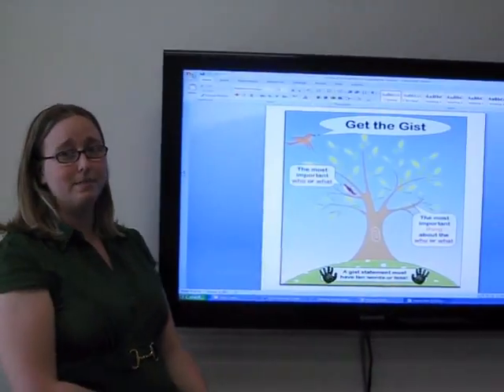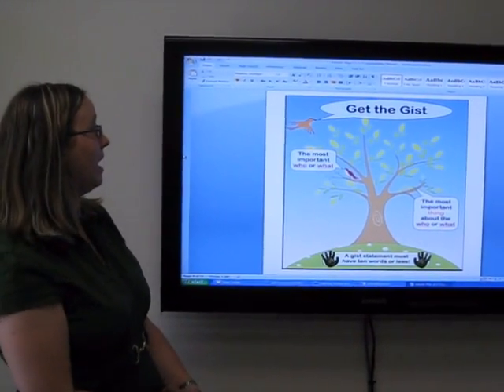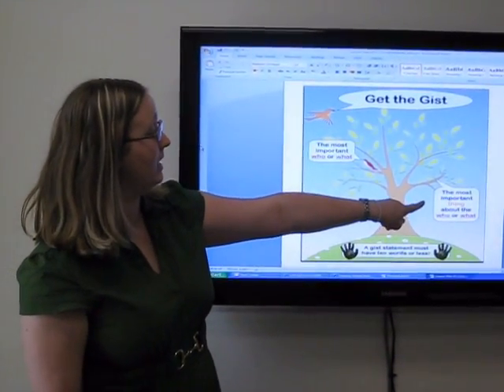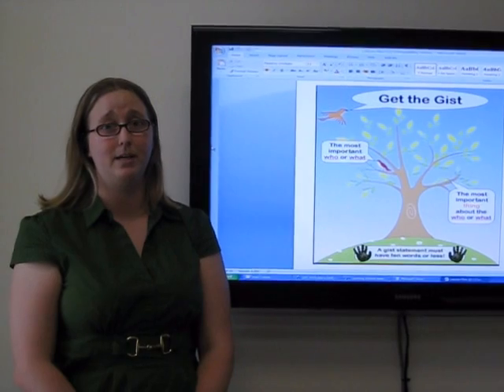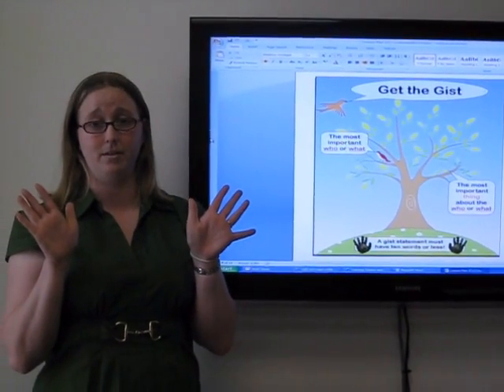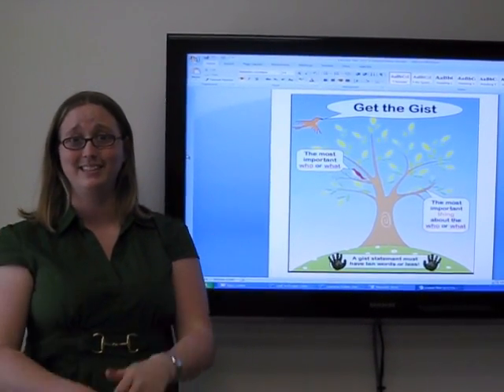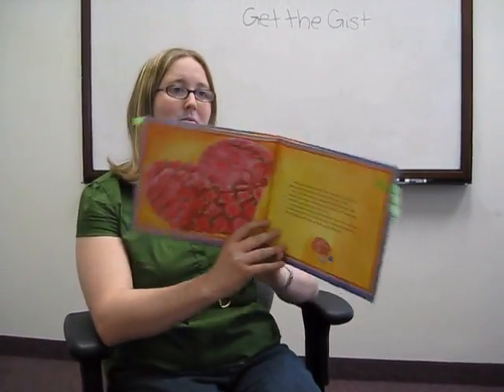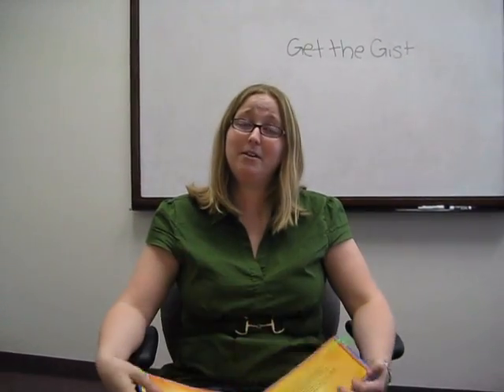Get the Gist - Comprehension Strategy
Demonstration of the Get the Gist comprehension strategy.
Key concepts:
1. Using Get the Gist enables students to sort through all of the details in a piece of text, to find the main idea.
2. When using this strategy, you are creating a gist statement for a piece of text.
3. A gist statement must include, the most important who or what and the most important thing about the who or what.
4. A gist statement must have 10 words or less.